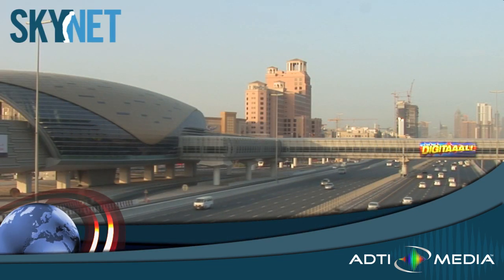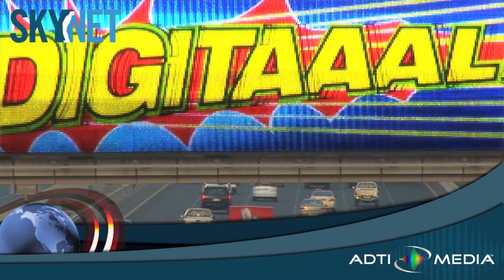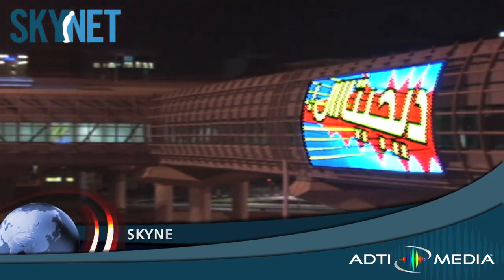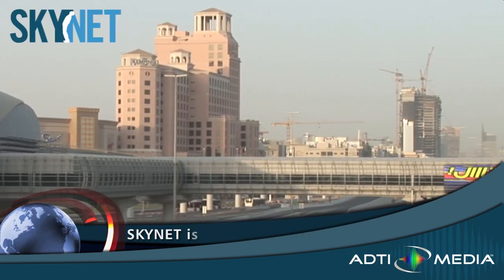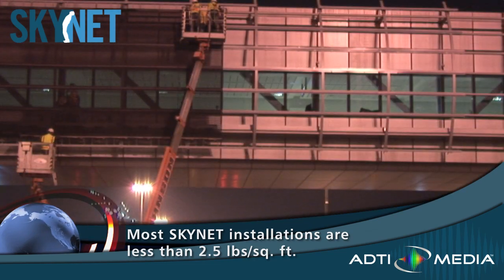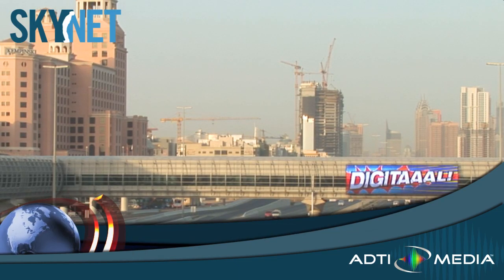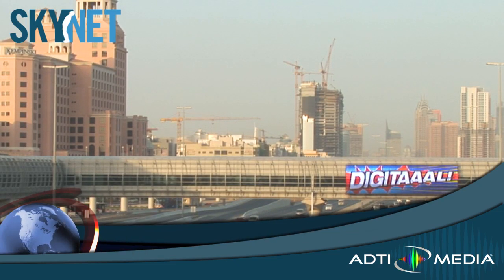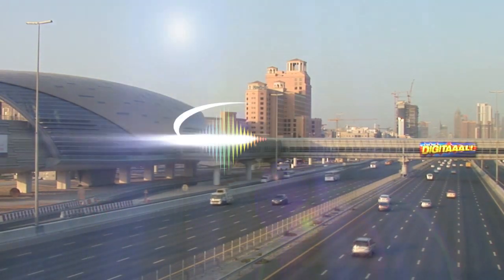SkyNet Lights Up Dubai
Video architecture has crossed a new threshold in Dubai. Kassab Media and the Dubai Roads and Transport Authority partnered with ADTI Media to debut SkyNet, an exciting new LED video mesh display. This new installation on Sheikh Zayed Highway had many design challenges that needed to be overcome and SKYNET was the perfect solution.  Installed on a pedestrian overpass leading to the new light rail station near the beautiful Mall of the Emirates, the video display needed to be semi transparent, lightweight, flexible, and durable enough to stand up to Dubai's harsh weather conditions. No challenge is too big for ADTI Media and SkyNet. today to learn how we can design a SkyNet that meets your requirements.